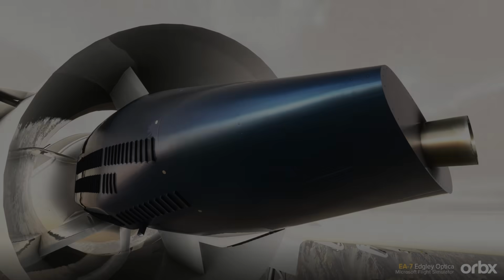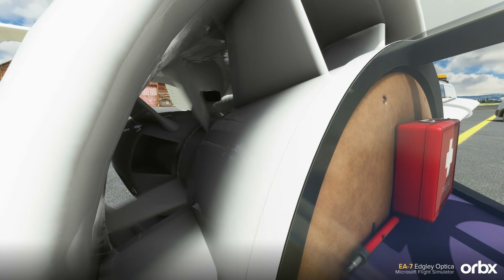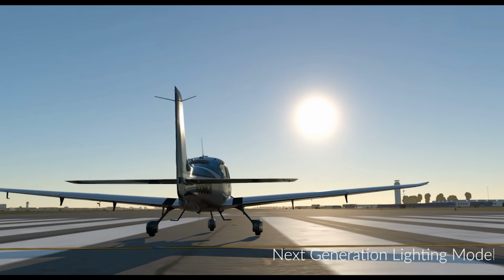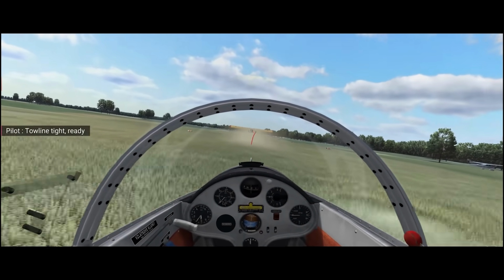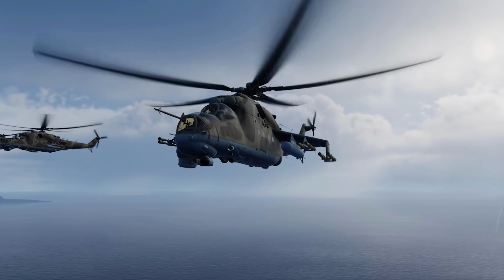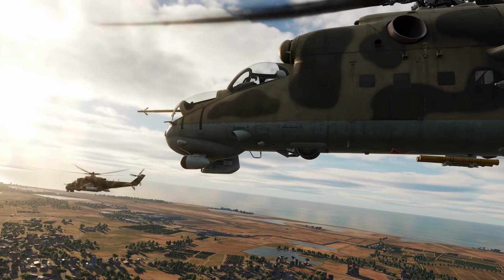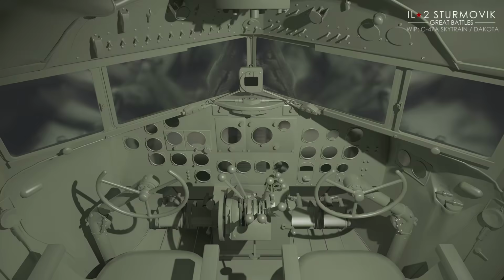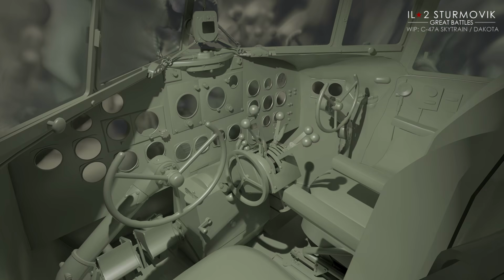FROOGLESIM NEWS - JUNE 5 2021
My Sim Rig:

Z390 Aorus Ultra Motherboard
64Gig Corsair Ram
EVGA 2080 RTX 2080 TI FTW